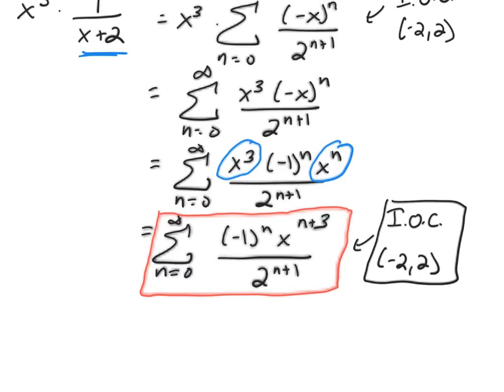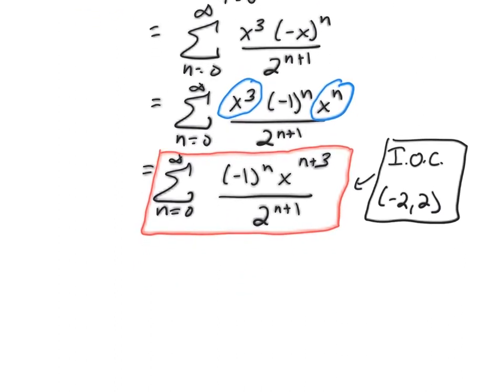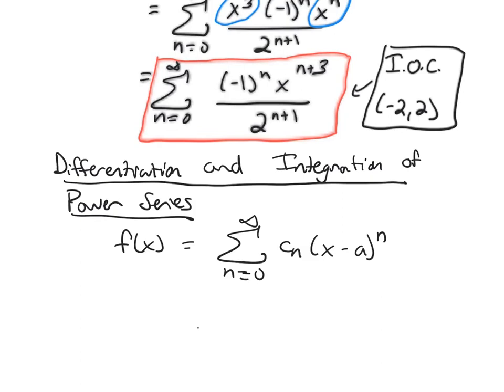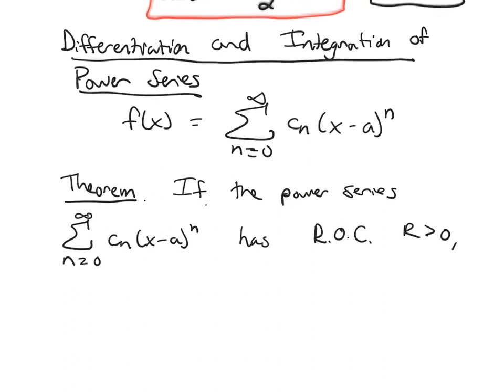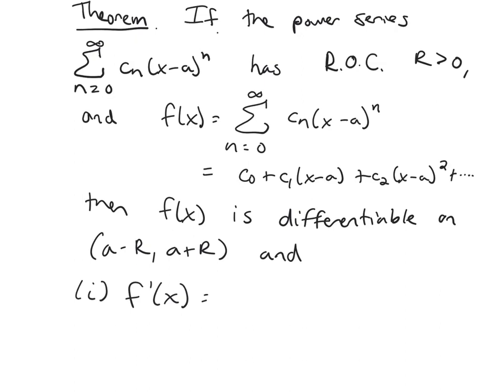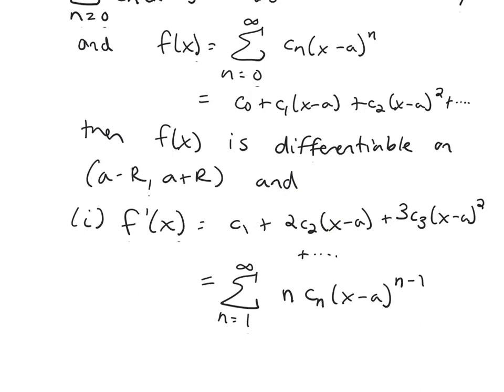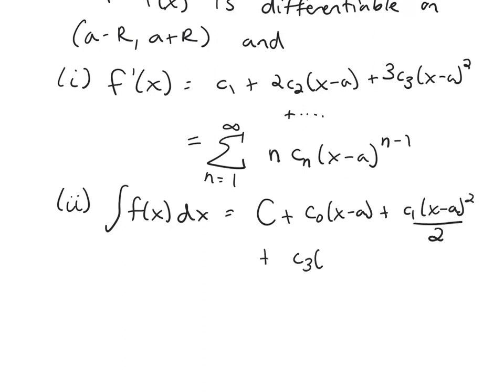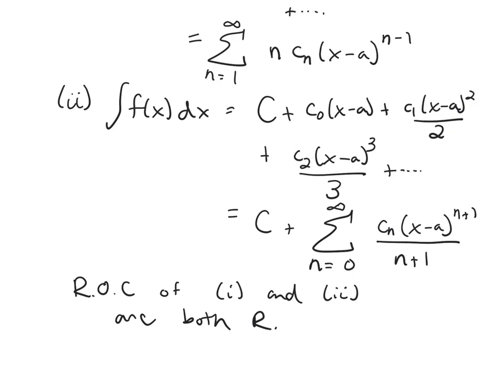Differentiation and Integration of Power Series